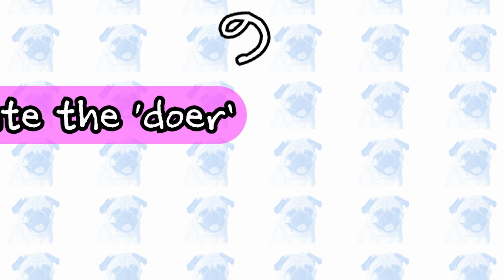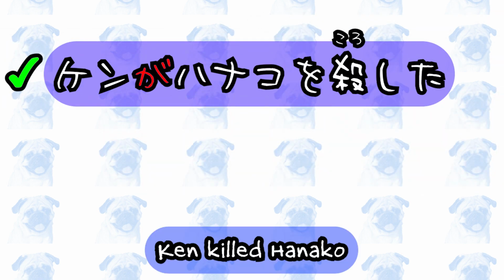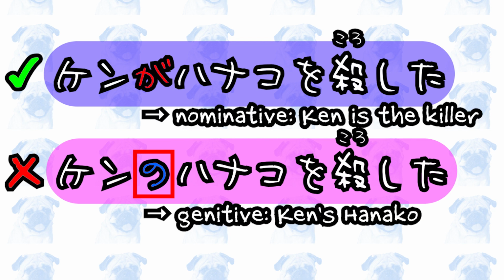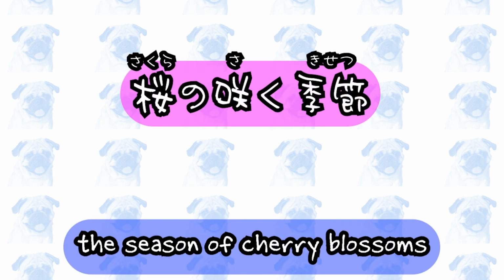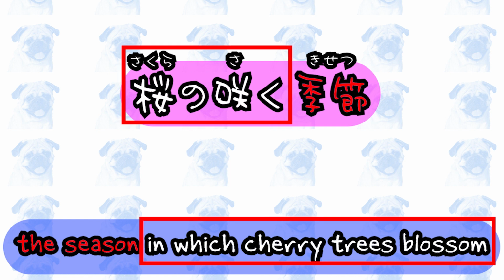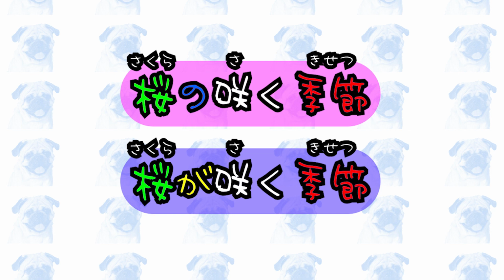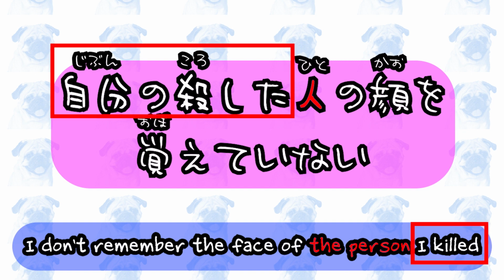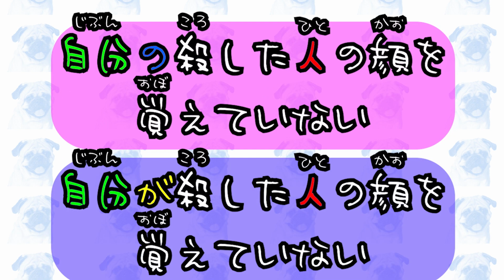How to use の (Part 2)